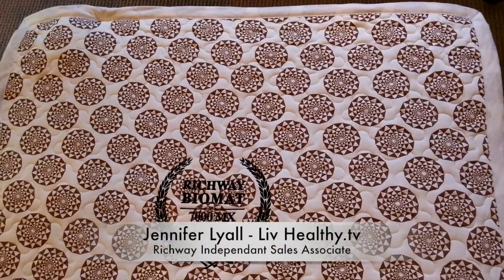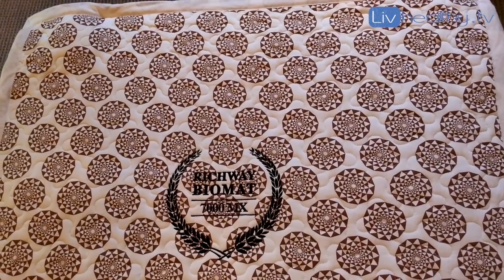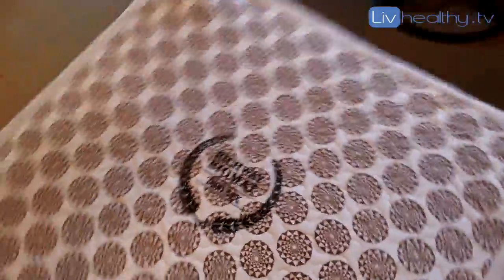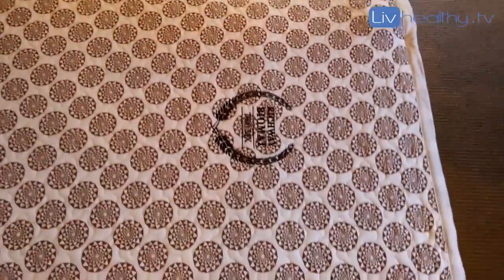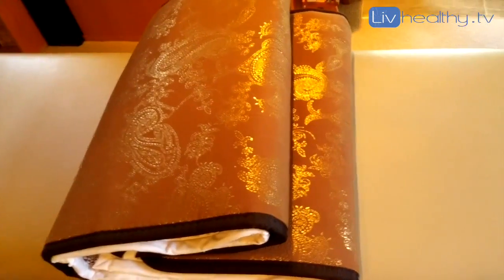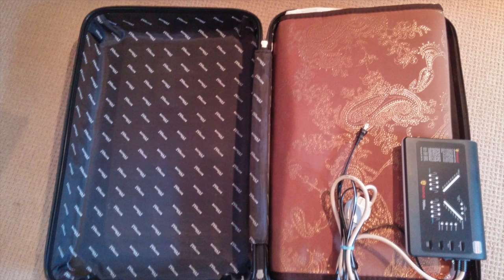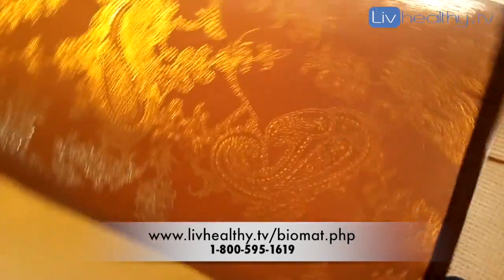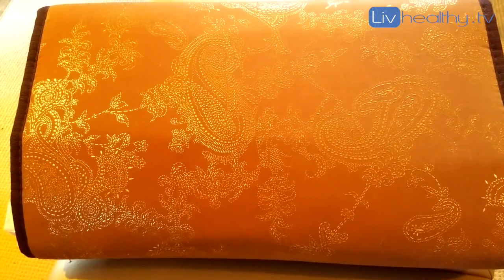How to Fold the Professional Biomat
Is the Biomat right for you? Which model would be best?

* a needs assessment questionnaire
* details about all of the models
* special buying tips you won't find anywhere else

Make the choice that is best for your needs!

Richway International Recommends that the Professional BioMat be folded in a specific manner.  This video shows you how!

Copyright LivHealthy 2018

Please note:  Rare electric shock or thermal burns from use contrary to user manual.